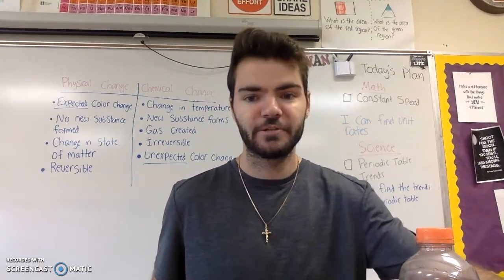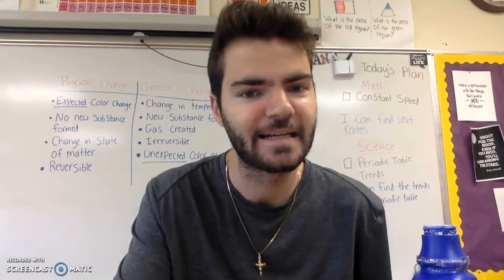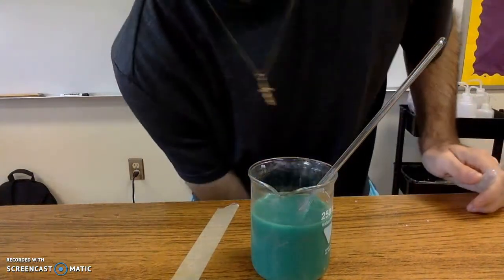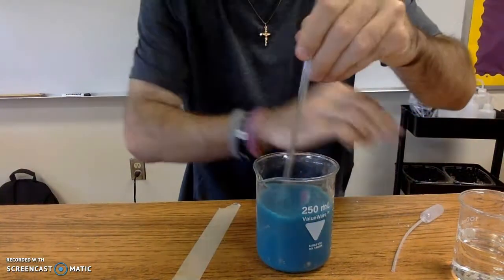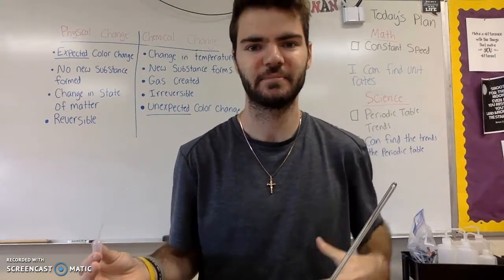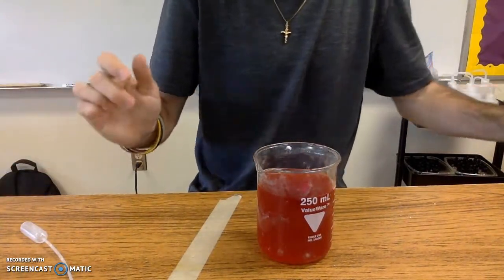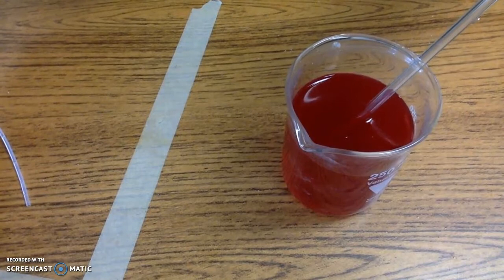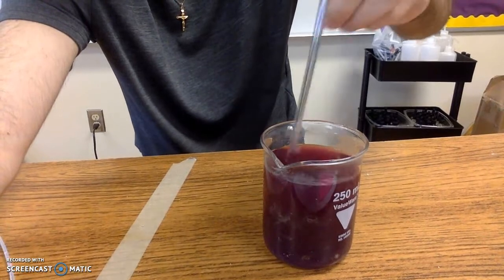Milk of Magnesia Rainbow